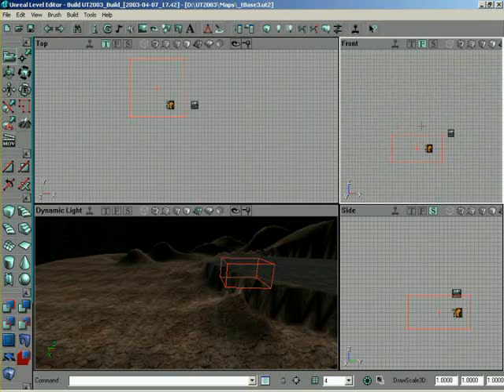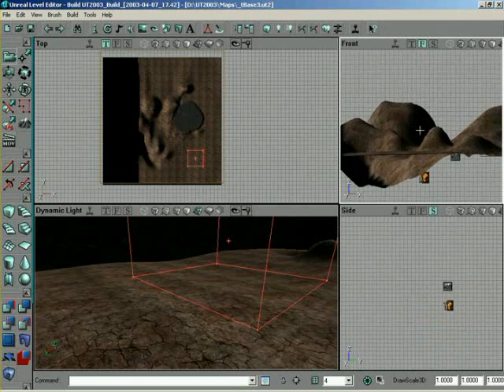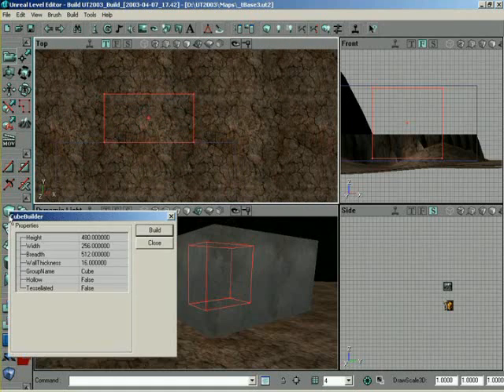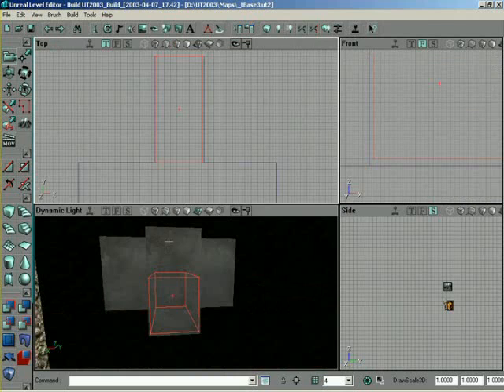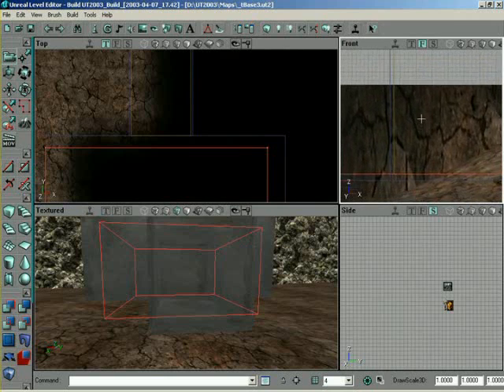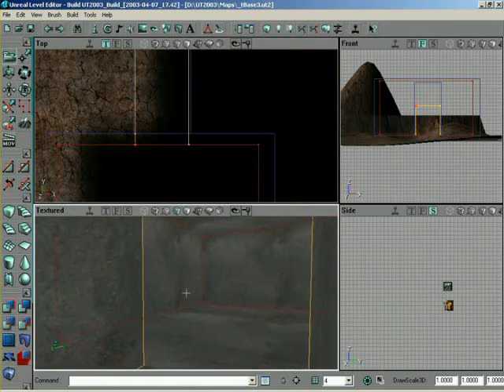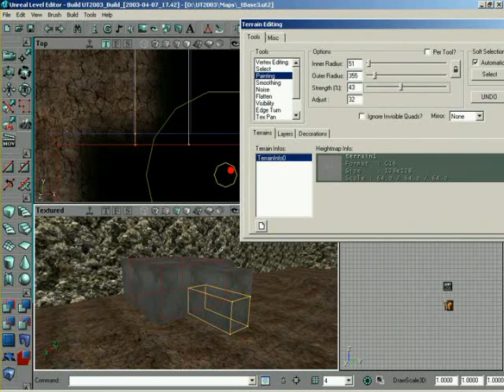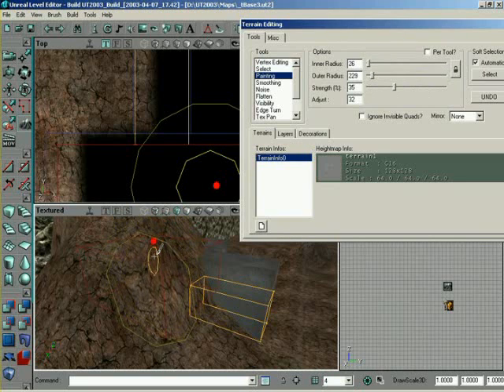UnrealEd 3.0 Building into Terrain 1 of 2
Part 1 of Building into Terrain